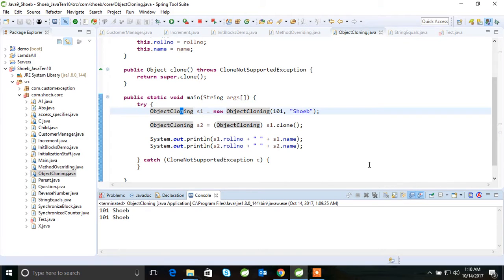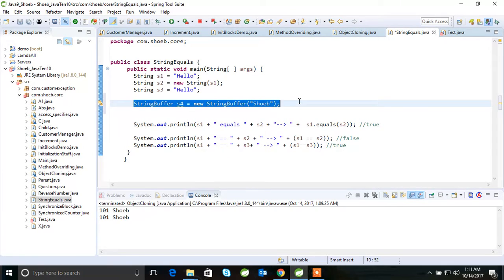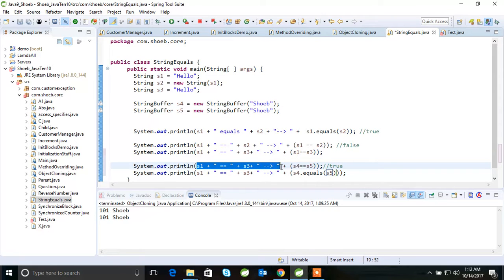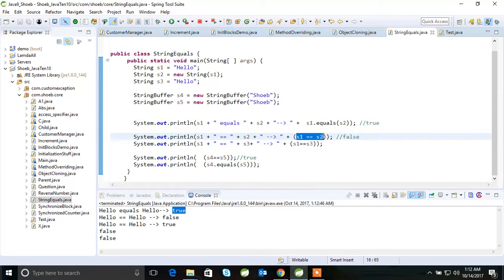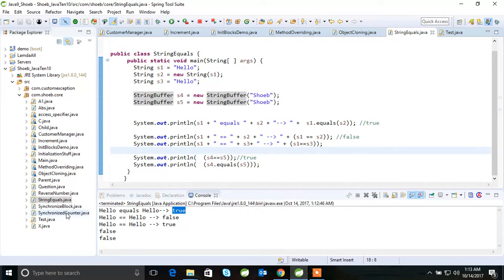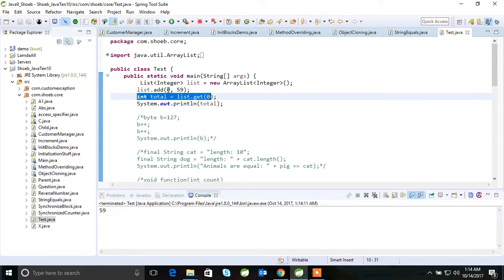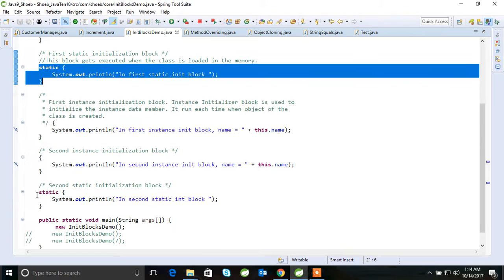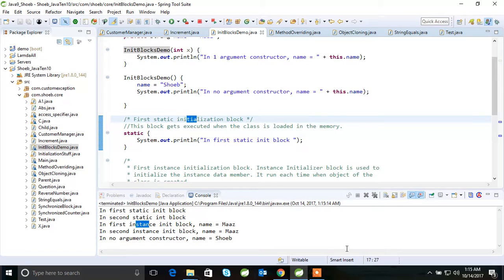Interview Coding questions and answers Java for freshers and experienced PART 2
Interview Coding questions and answers Java  PART 1,
for Oracle, IBM, Accenture, Pega Systems, Cognizant, AT&T,
Microsoft and Google.